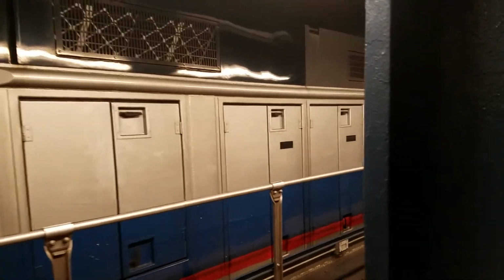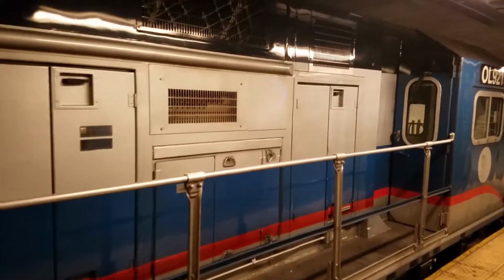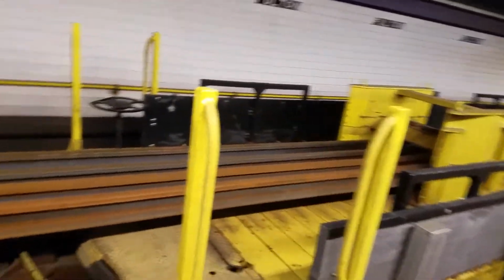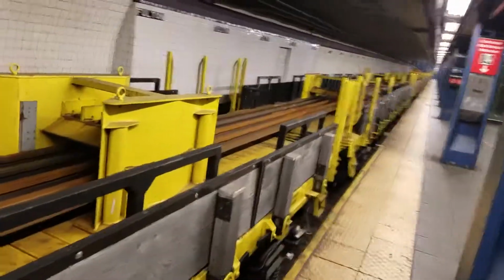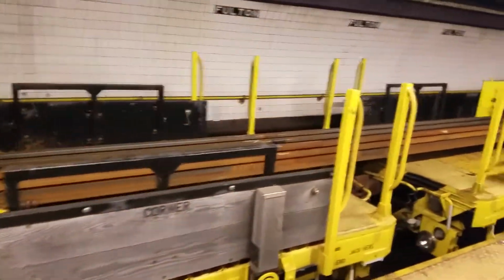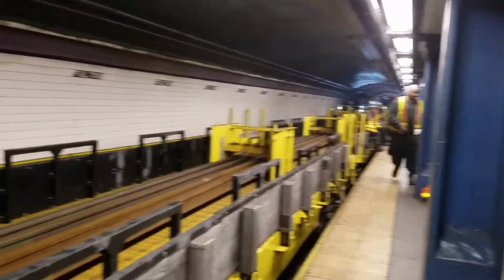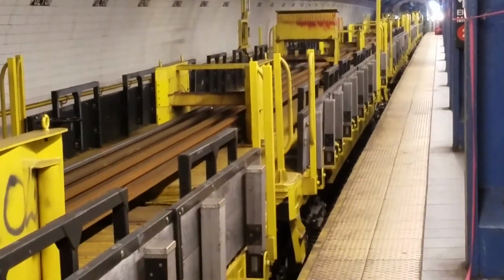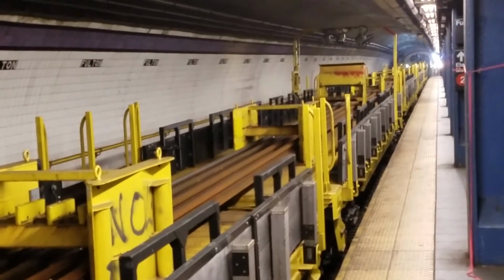SMOOTH Ride Design NYC MTA Subway 1/2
Saturday May 13, 2018 What is the governor of New York talking about in regards to the actual tracks of The MTA? Subway train comfort though it's continuous linkage with the tracking steel wheels? WHAT do you think Is the ride the best it can be?